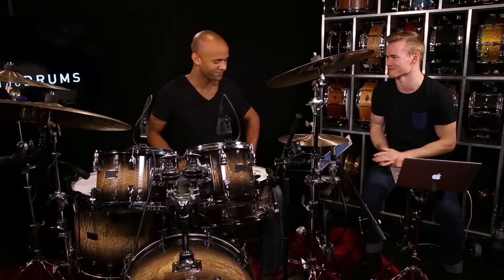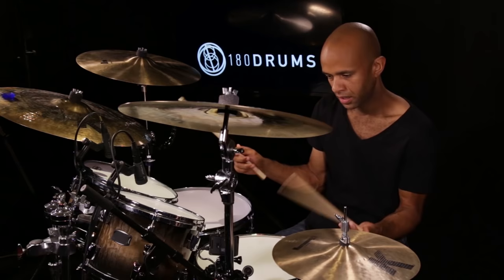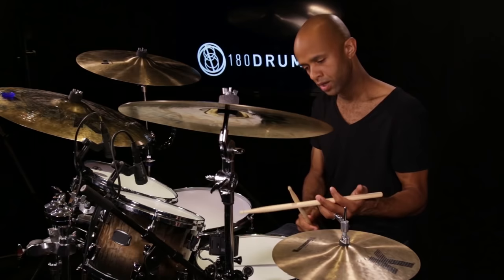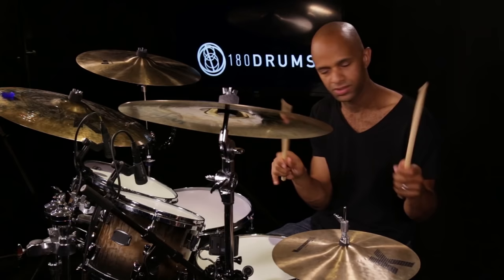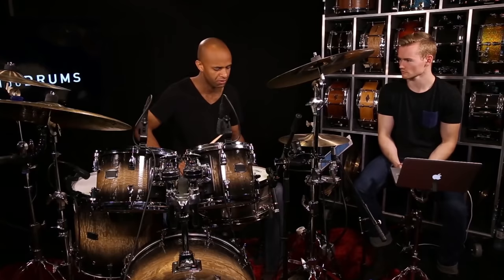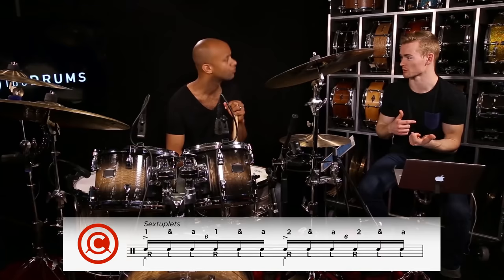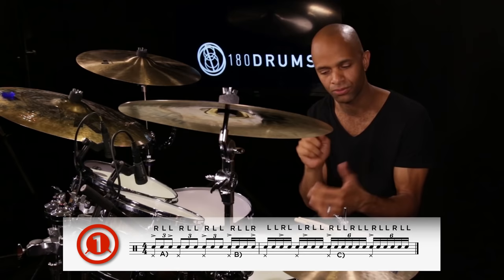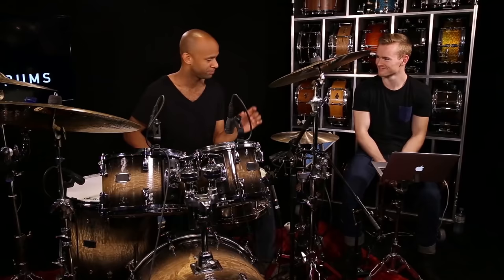Drum Hand Blaster | Play Faster Fills on the Drums | Marcus Finnie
Small patterns making a massive sound. Marcus shows us how a simple sticking can get some serious mileage when we move it between subdivisions within a bar. Work on this one and you'll be able to blow some minds seriously quick!

View the PDF above for all the exercises in this lesson in the above link, for FREE.

Instructor:
► “Stix Finnie”. One of the most well rounded players we know. From funk to rock, be it latin or jazz – Marcus can, and will, play it & play it well. He’s been the go to drummer for Kirk Whalum and is featured on The Gospel According To Jazz IV. Finnie can be found making the perfect Crème brûlée in his spare time.